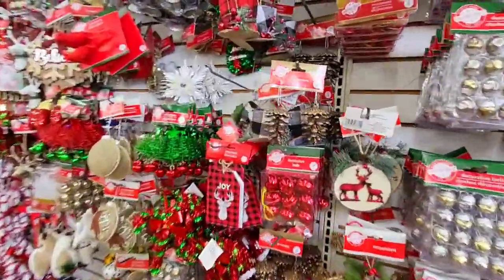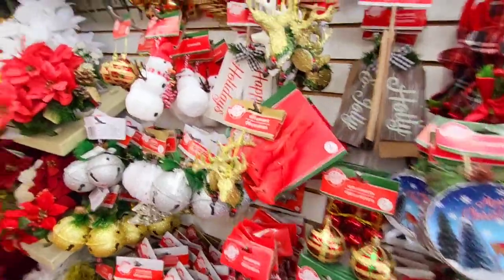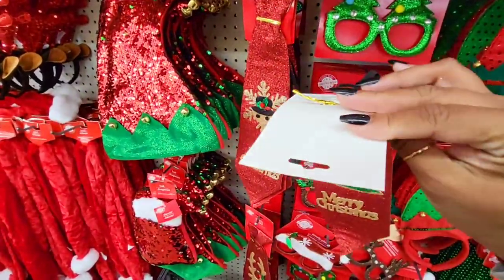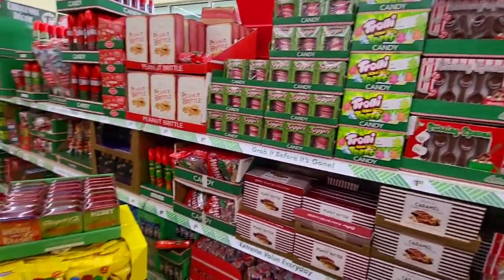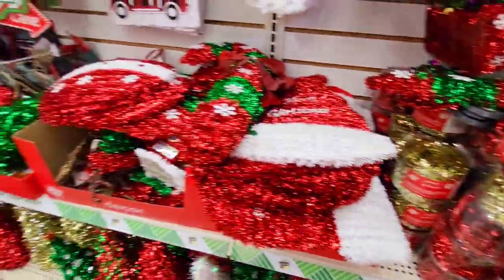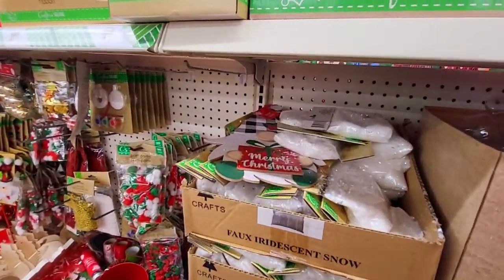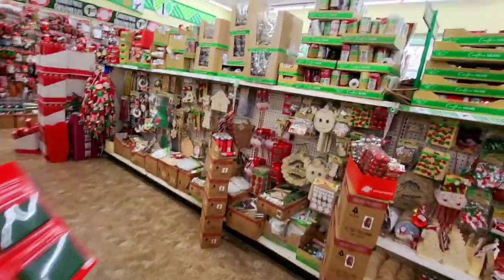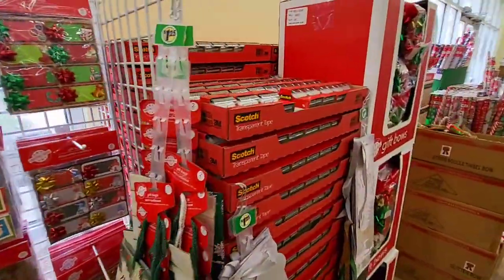Dollar Tree🎄Come With Me ❤️ It's a Dollar Tree Christmas!!!